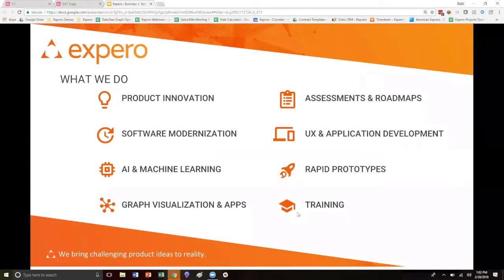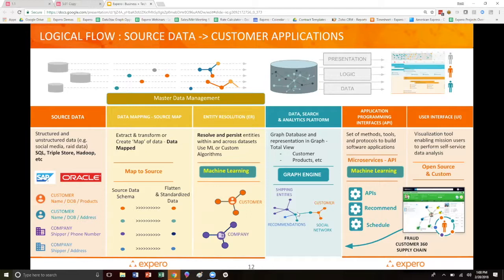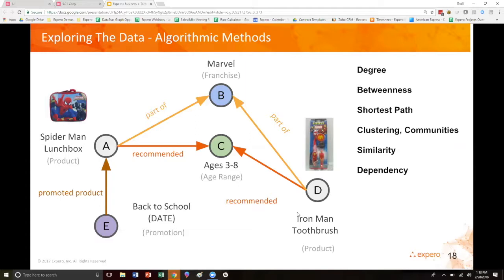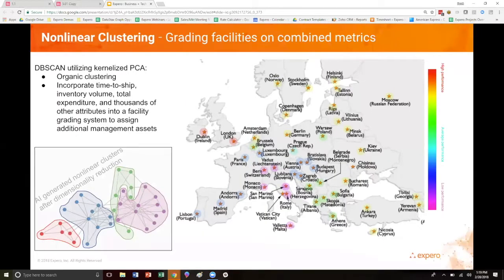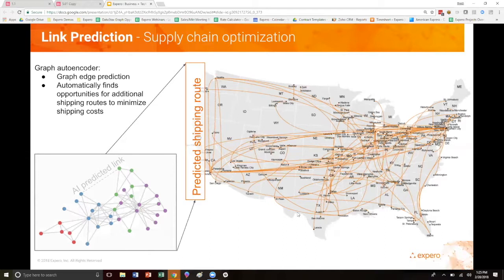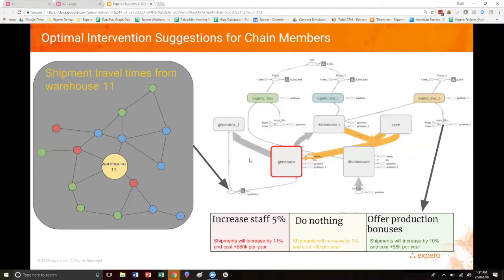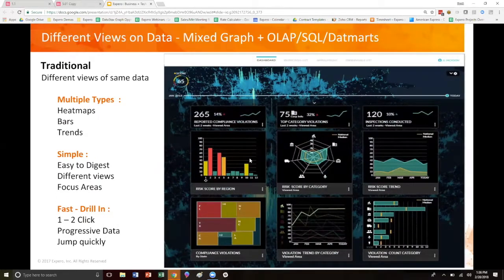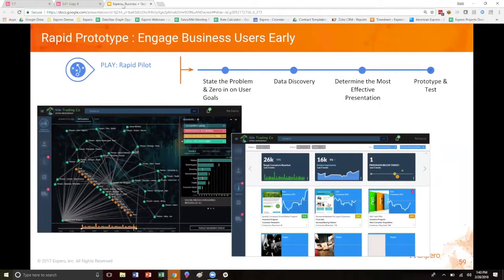Using Graph + Machine Learning to Optimize Logistics in Supply Chain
Learn how Graph Technology + Machine Learning will improve delivery times, minimize transport risk through data analysis and increase product satisfaction. Use predictive analytics to reduce operational bottle necks and discover areas of concern affecting supply. Using Graph + ML allows you to increase customer satisfaction through visualization of supply and demand impacts.